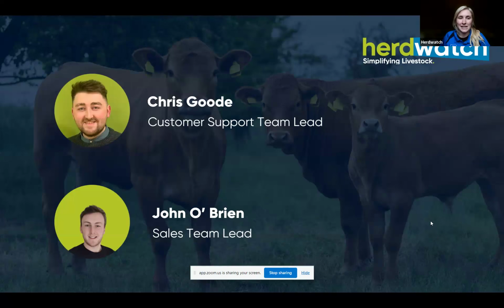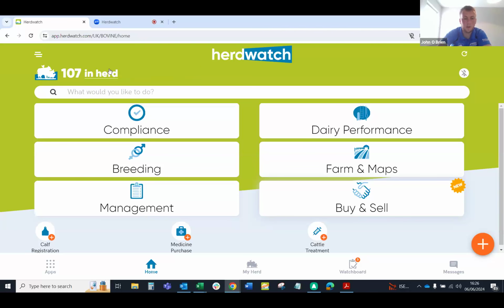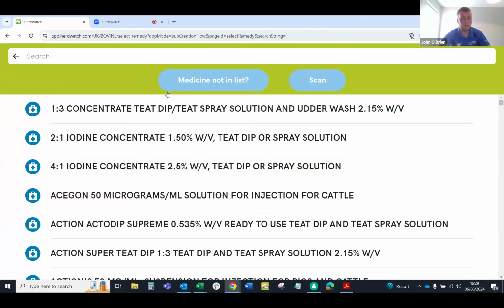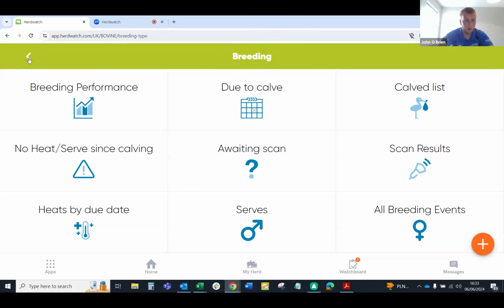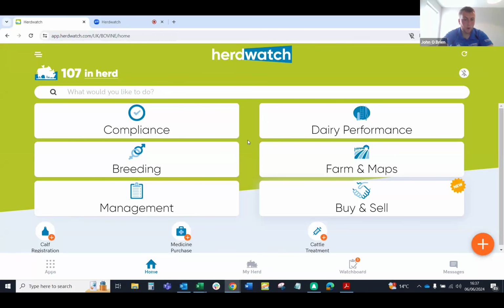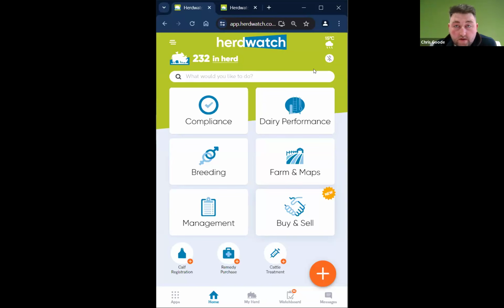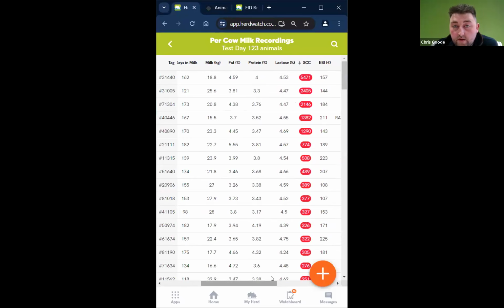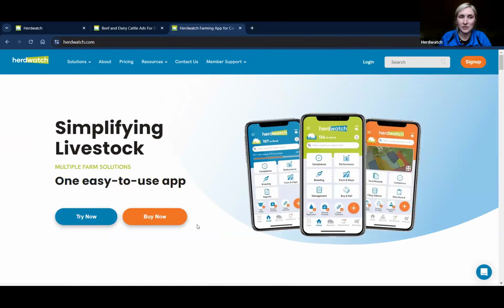Herdwatch Demonstration - Improve Livestock Performance Today!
Join Katie, John, and Chris for an engaging demonstration of the Herdwatch App. In this informative webinar, they'll walk you through the key features of each solution in Herdwatch, showing you how simple it is to get your animals in, all their key information & how you can be better prepared for your next farm assurance audit with Herdwatch. Don't miss this opportunity to see how Herdwatch can simplify and enhance your farming experience!